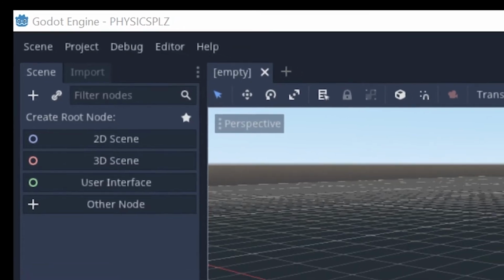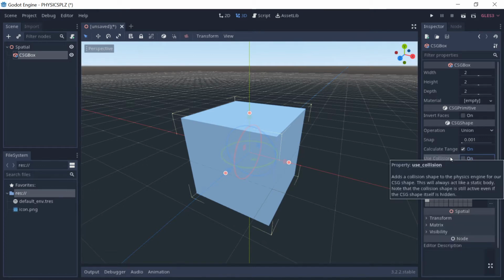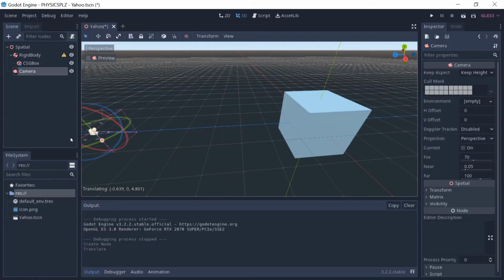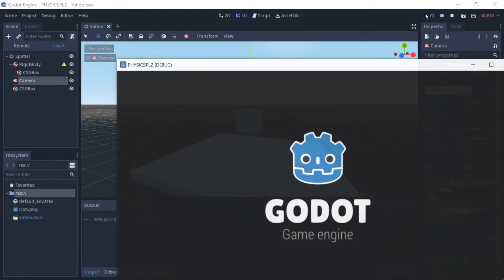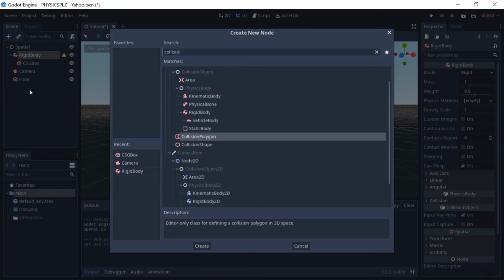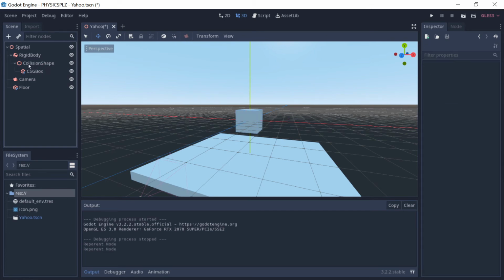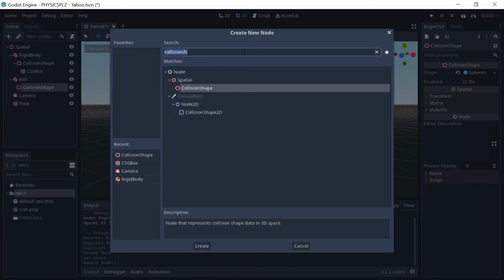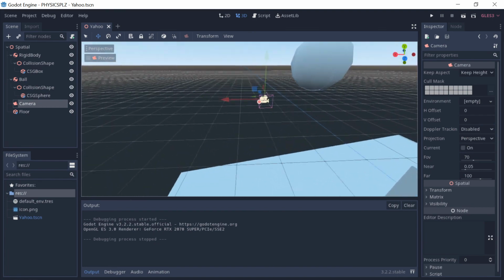How to add a simple Cube or Sphere with basic 3D Physics in Godot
Just add a 3D ball. Or a box. Make it fall and roll. Basic collision and rigid body physics! How hard can it be, Godot Engine, who is open source and free and also a very small download? Well, it can certainly be different from Unity.